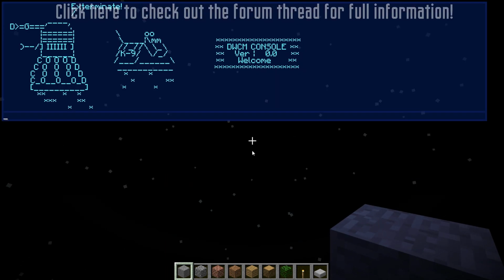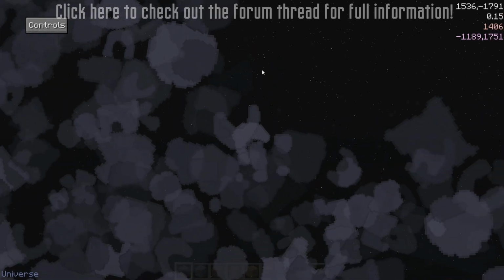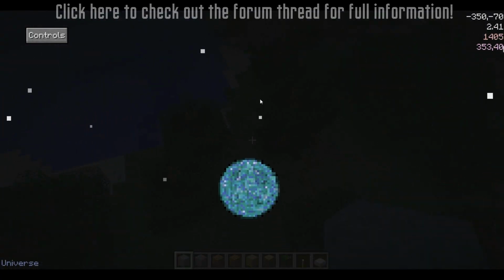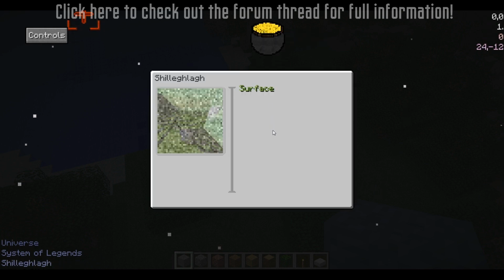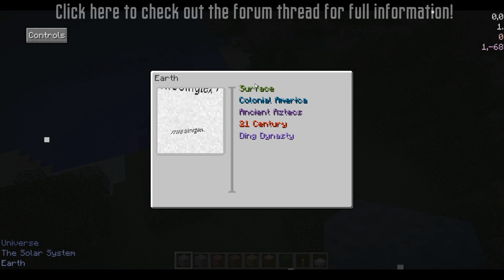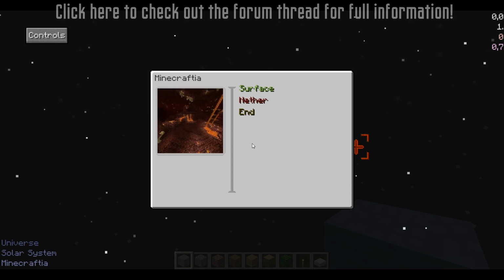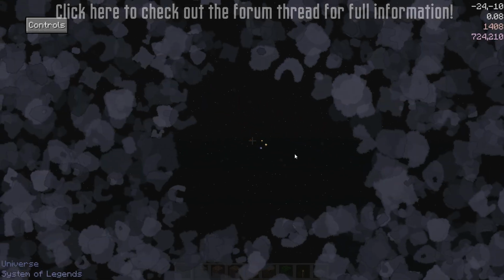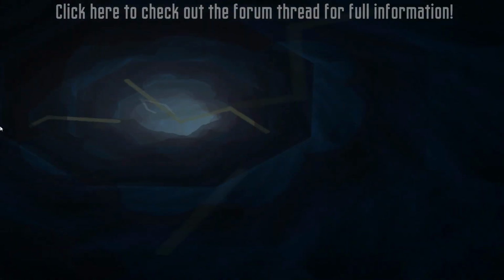World Selection GUI [Major Update] - 6/25/13 - iKings Daily Report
What is going on everyone today's iKings Daily Report covers a major update to the World Selection GUI with all new amazing planets and time eras as well as some awesome comets and an easter egg involving Wheatly from Aperture Science!